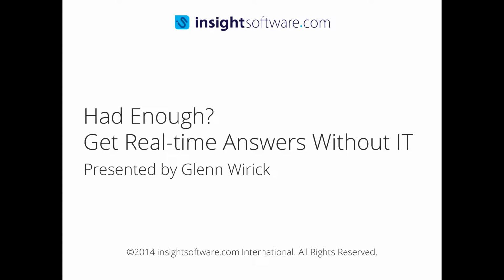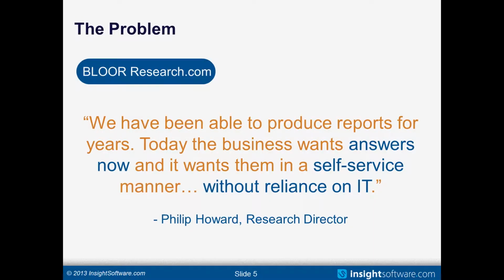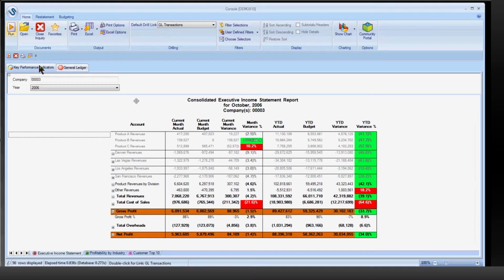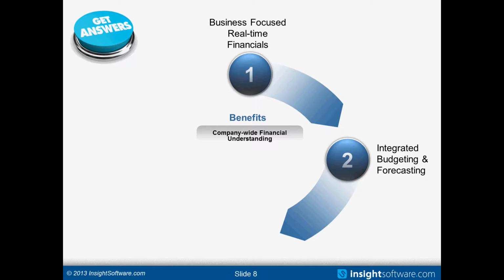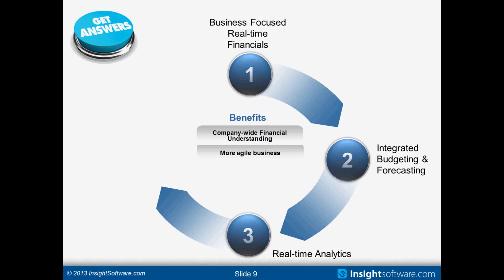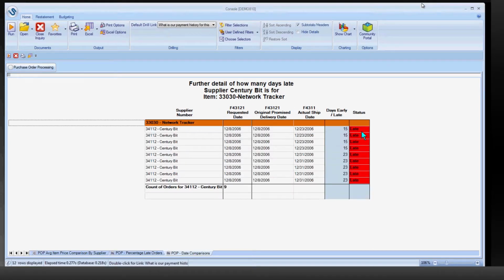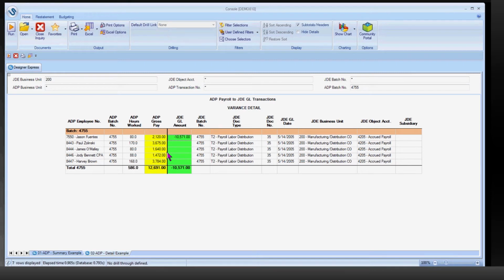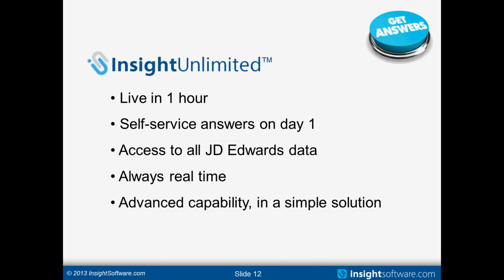Get Real-Time Answers - Without IT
Reporting is essential to running your business. But you’ve probably been reporting out of JD Edwards for years – are you happy with the process? Today, the business wants answers in a self-service manner without a heavily reliance on IT. Download this 15-minute video to see how simply changing your paradigm on report creation can bring immeasurable value to your business.